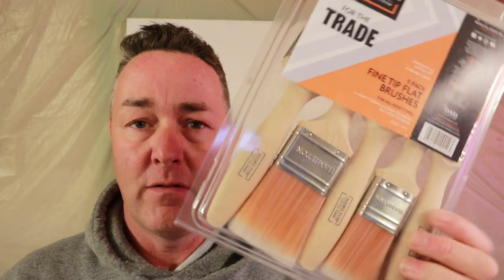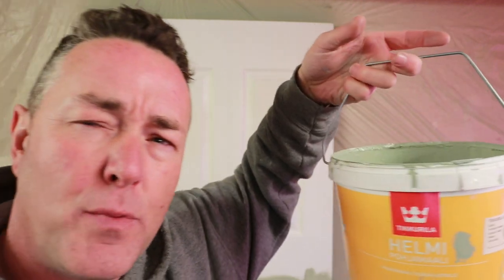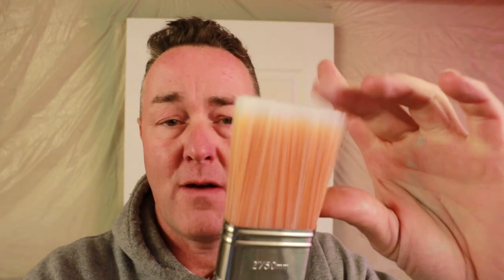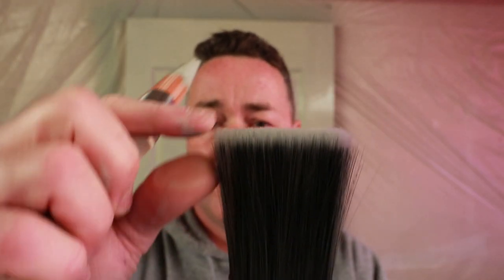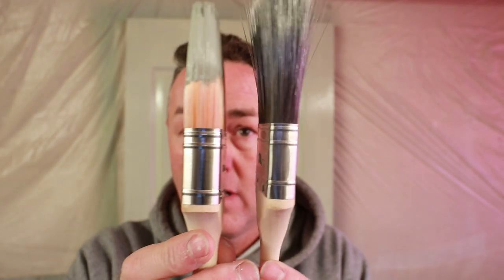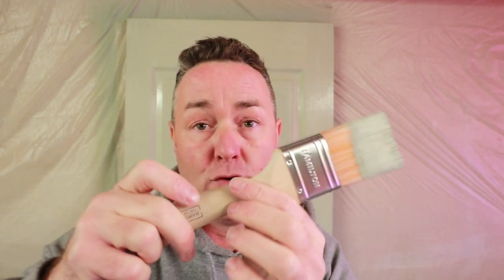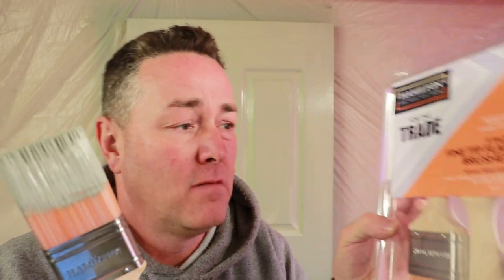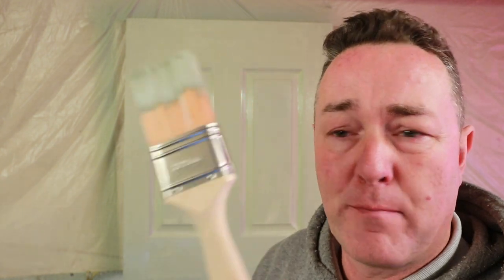*best brushes to paint your house* - Hamilton Trade brushes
best brushes to paint your house, have  a look at the Hamilton Trade range

also on amazon if you want to look.